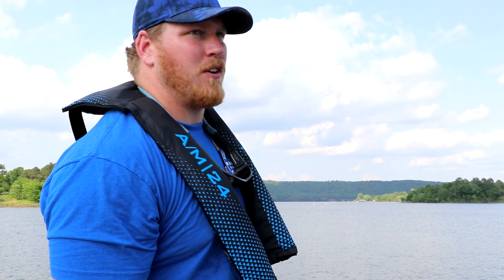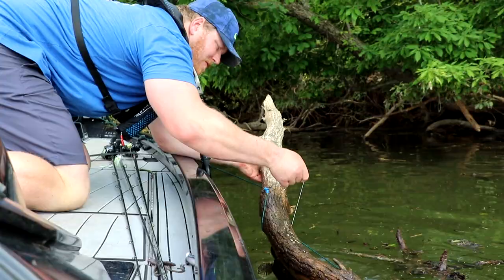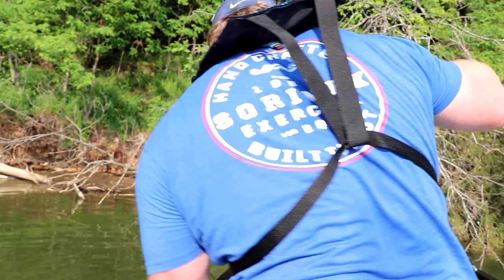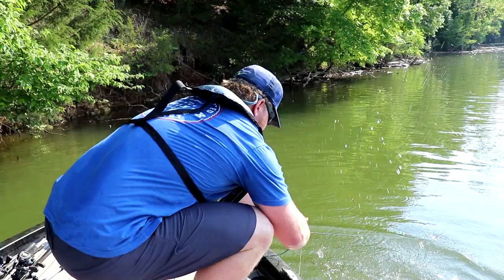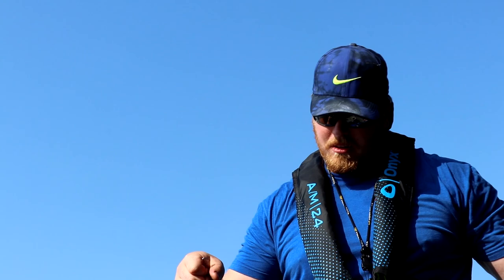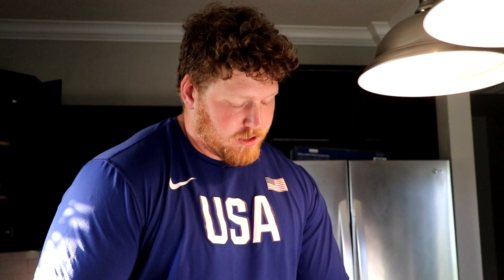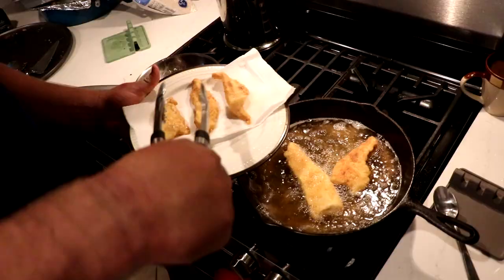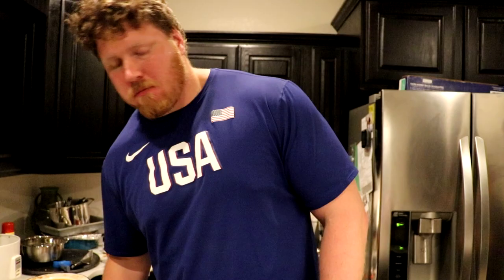Catch and Cook: Fish Fry Dinner Before Pre Classic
Tag along as I catch and fry up some tasty Arkansas Catfish. If you want to throw far, you definitely gotta eat good! Tune in this weekend for my return to Eugene, Oregon in the Prefontaine Classic, the first Diamond League meet of the year for me